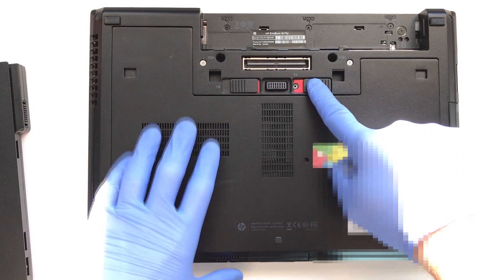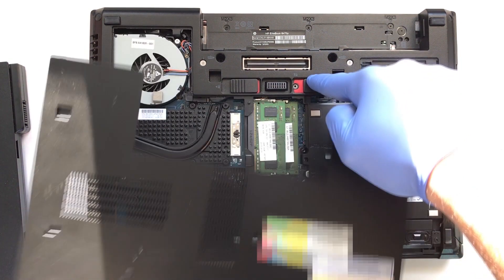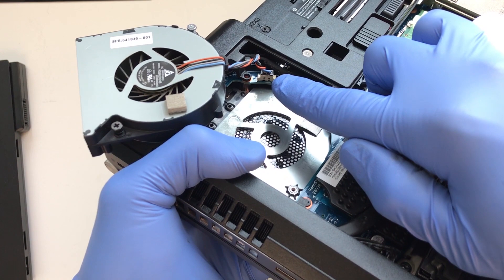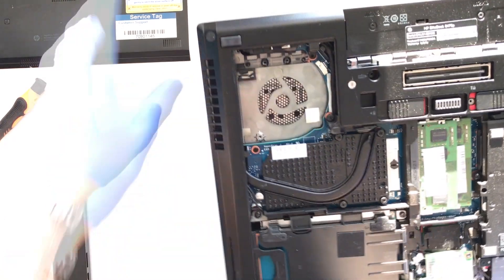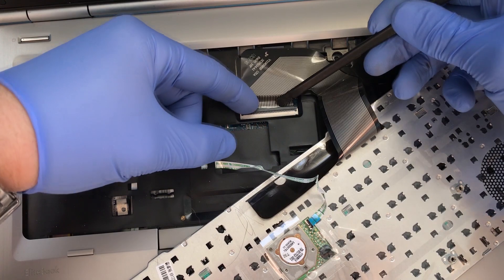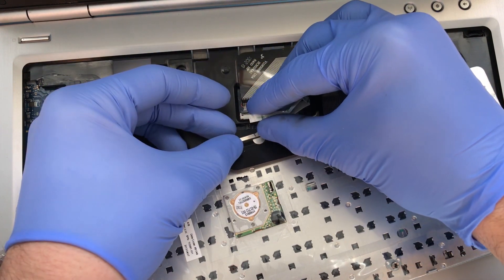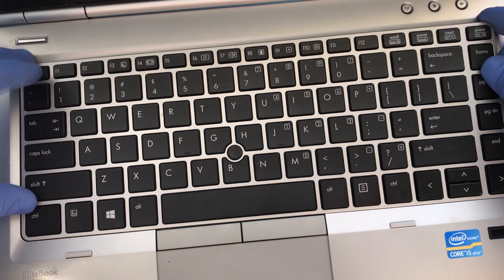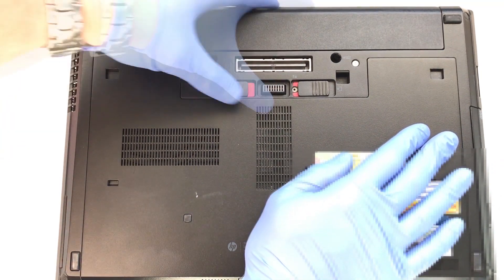HP Elitebook 8470P - Remove/Replace Keyboard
- Replacement Keyboard (Compatible)
- Nitrile Gloves
- Screwdriver Set

This video covers the process of Replacing or Removing the HP Elitebook 8470P Keyboard

All that is needed is needed for tools a small Phillips screwdriver and a plastic spudger tool instead of using your fingernails.

The process is relatively easy and can generally be completed within 15-20 minutes the first time.